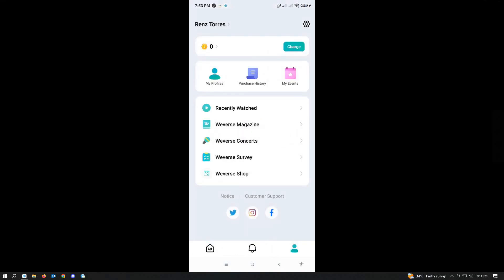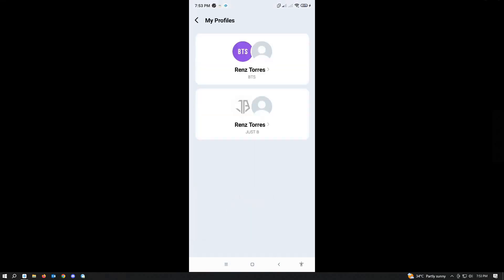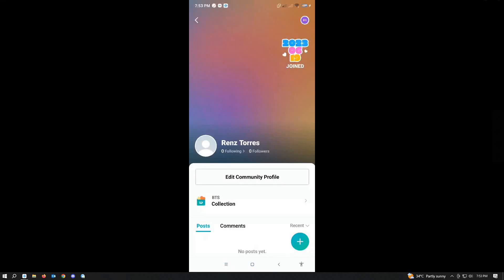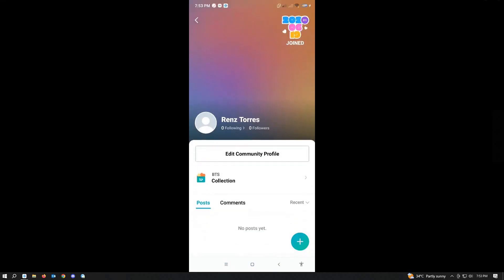How To See Your Subscribers On Weverse (2023)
If you are looking for a video about how to see your subscribers on weverse, here it is!
In this video I will show you how to see your subscribers on weverse. Be sure to watch the video to the very end.
You will learn how to see your subscribers on weverse in this video.